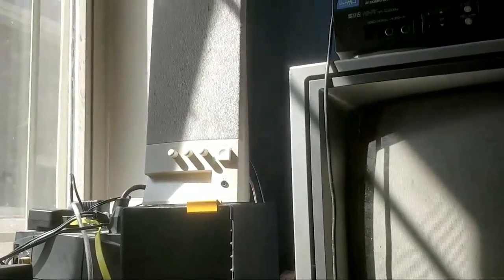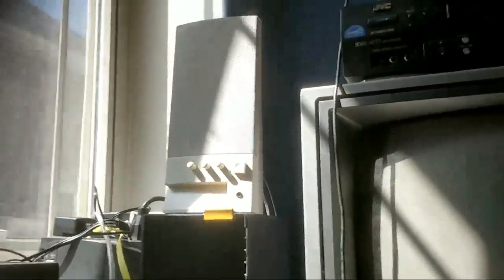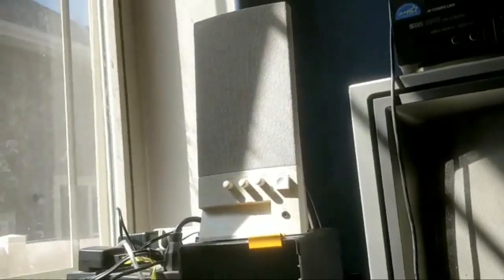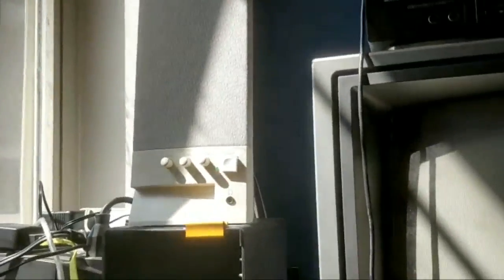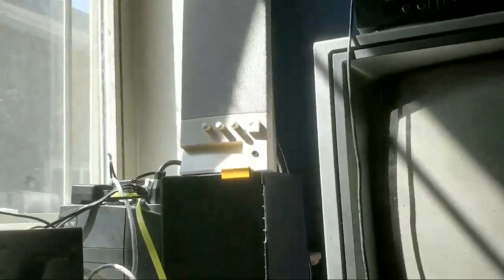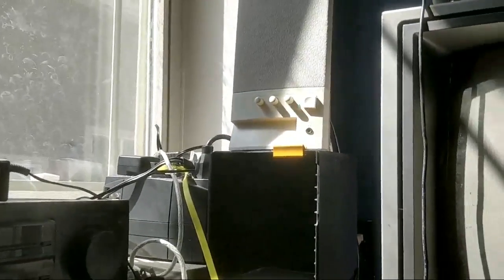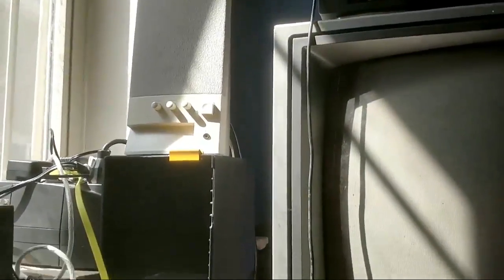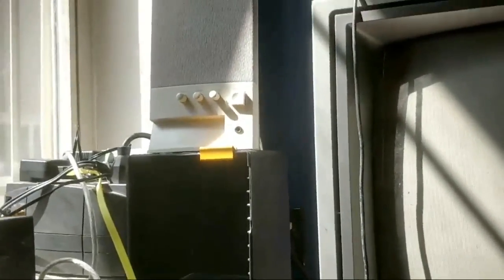My New Speakers And The Slight Issue They Have.